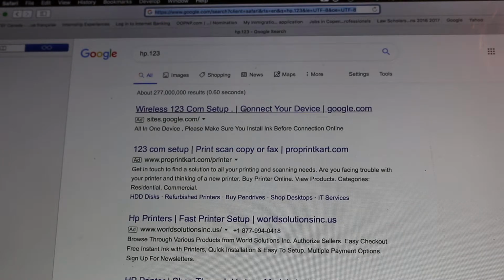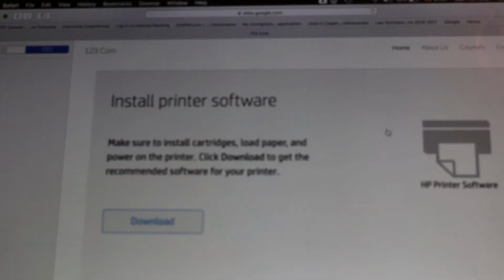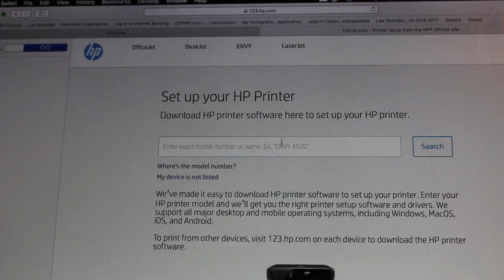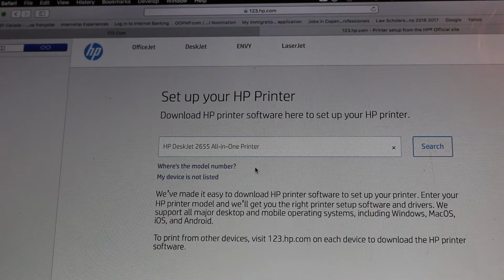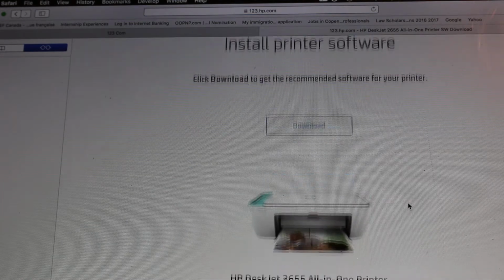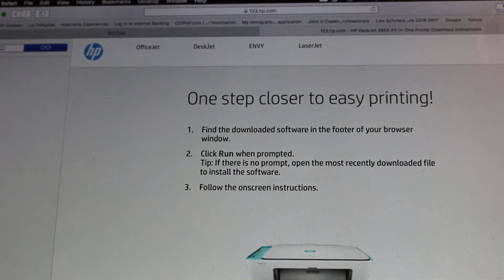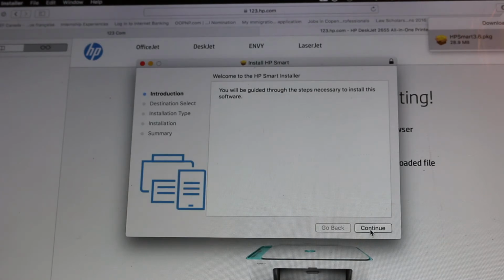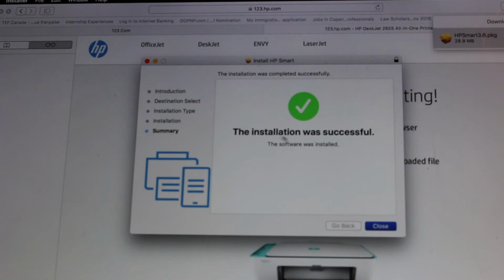HP Deskjet 2655 WiFi Setup, review !!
This tutorial is about setting your HP 2600 series printer to connect it to your home or office wifi network for wifi printing.This tutorial applies to following hp printers:-
HP DeskJet Ink Advantage 2675 All-In-One Printer
HP DeskJet Ink Advantage 2676 All-In-One Printer
HP DeskJet Ink Advantage 2677 All-In-One Printer
HP DeskJet Ink Advantage 2678 All-In-One Printer